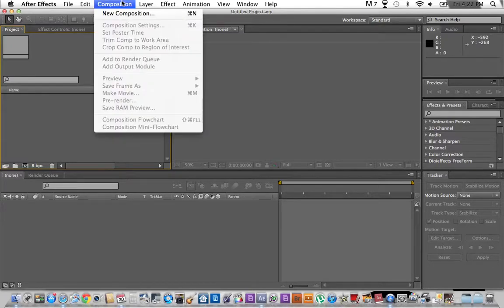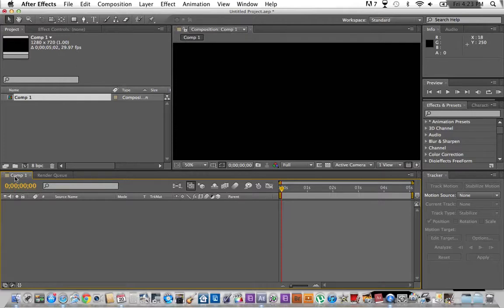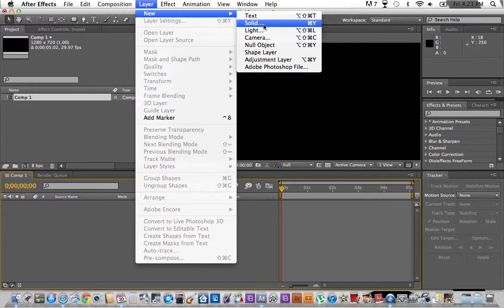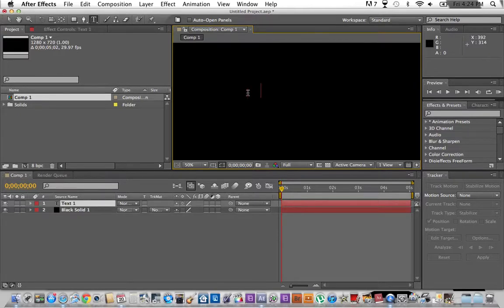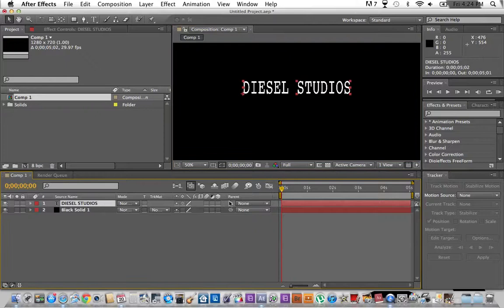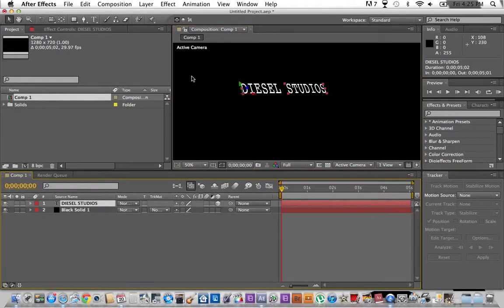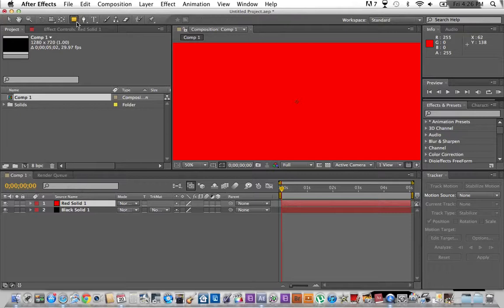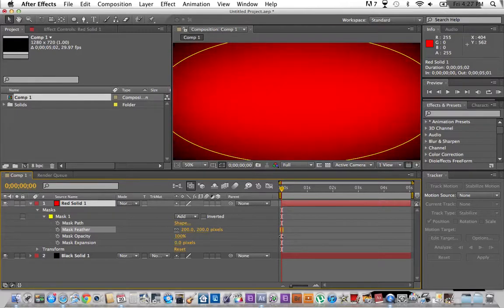Adobe After Effects Basic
Getting to know the basic use of After Effects.